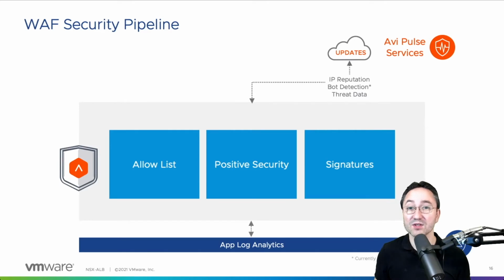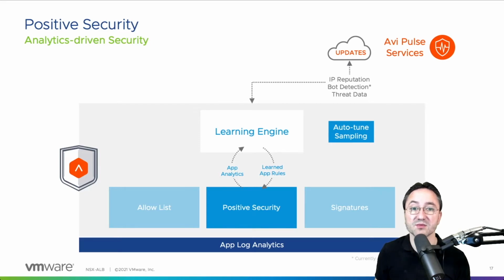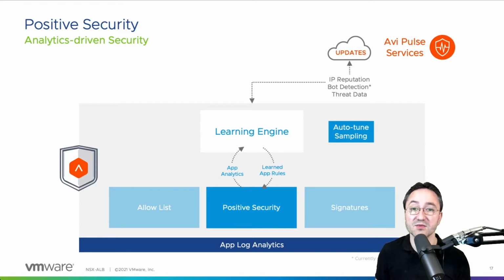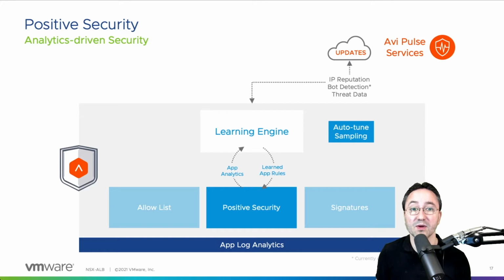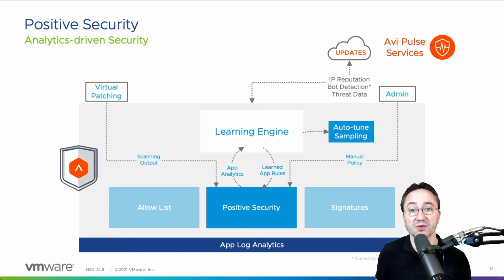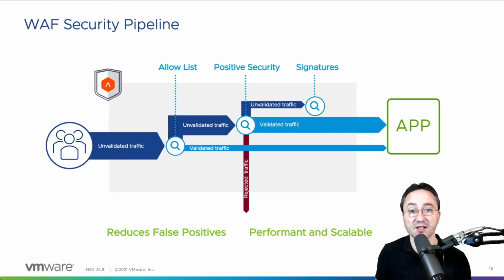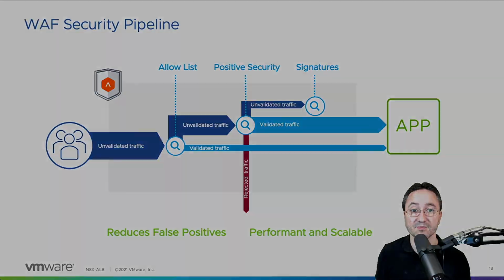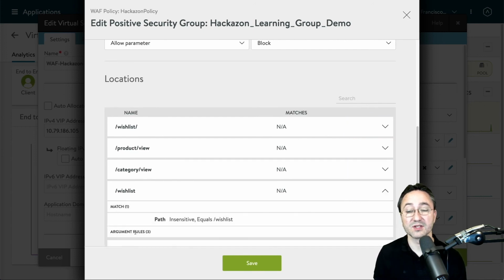How to Use Positive Security in the Web Application Firewall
What do you use to validate expected app behavior and deploy a positive security model? Learn how Avi's positive security model reduces false positives and increases overall performance of your security pipeline through a ML-based learning engine.